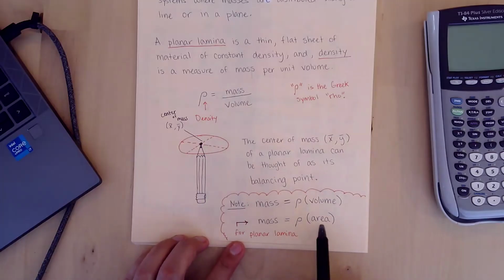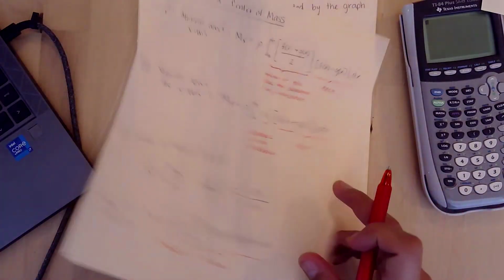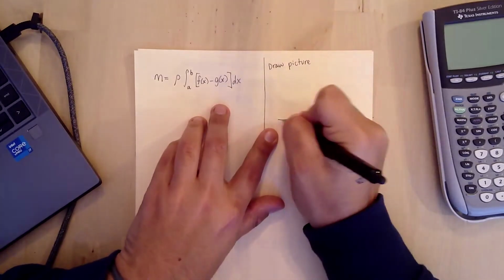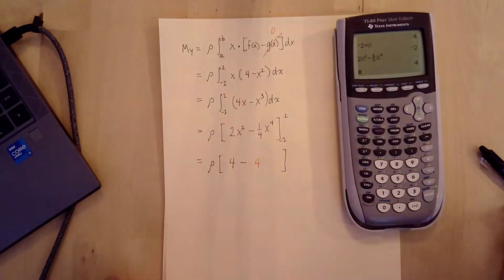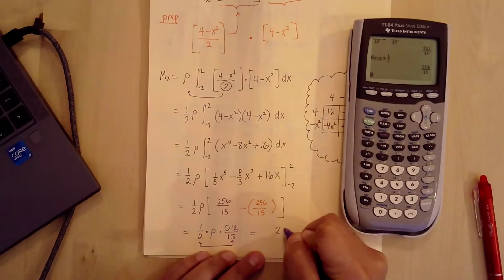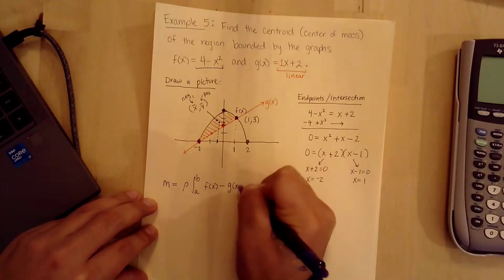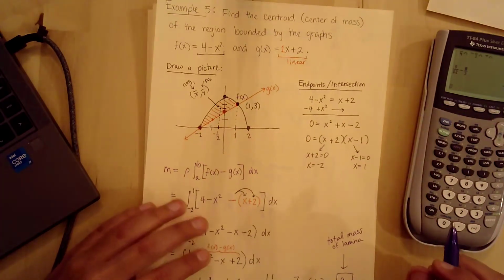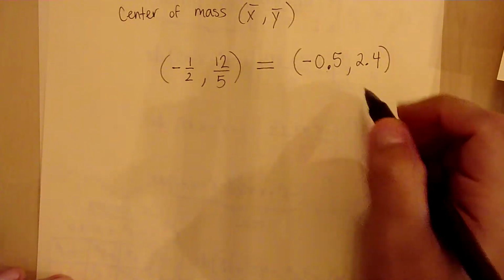MATH 2414 - Centers of Mass and Centroids (7.6) [Part 2]